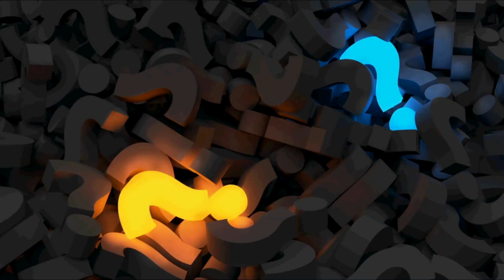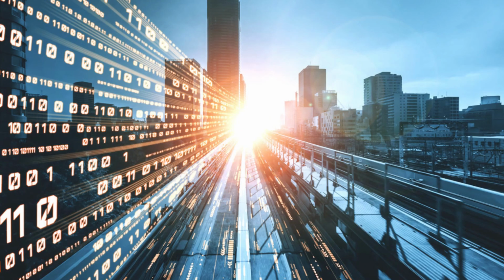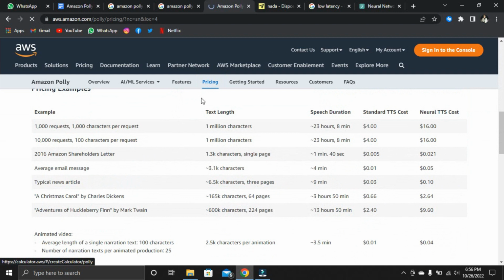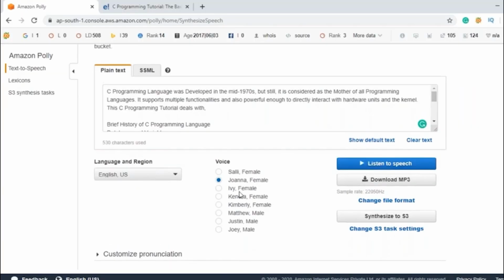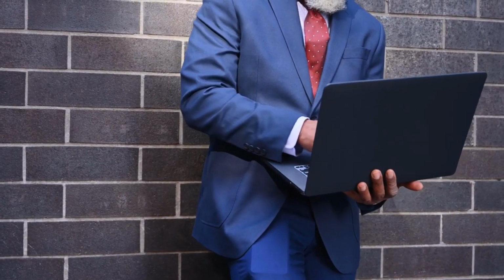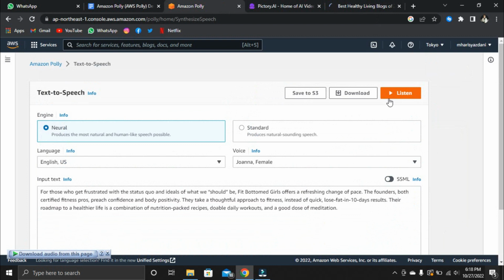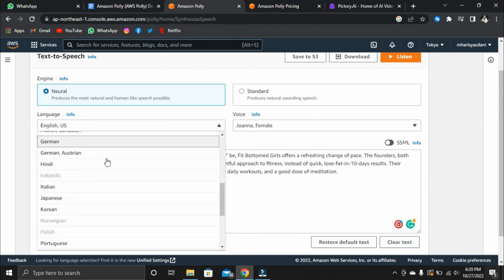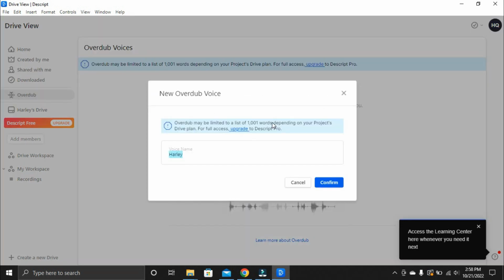Amazon Polly (AWS Polly) - Free Text To Speech Software | 100% Youtube Monetization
Speech improves the success rate of the entire YouTube journey, whether it's storytelling or a conventional sales presentation; speech is essential in all of it. It helps to have a decent voice and speaking abilities. But not everyone gets both at the same time; many individuals engage voice artists to provide voice-overs for their videos, and they are well compensated for it.

There are freelancers who charge $5-$100 for a 5-minute voiceover, but not everyone, including myself, can afford an expensive voice artist, especially for longer videos and when they are just getting started.

So I started looking for alternatives and discovered the greatest free text to speech generators for YouTube videos. I also prepared a few YouTube videos and received positive feedback on them.

So, have a seat and keep reading till the end to see the best text to speech for YouTube videos.

Try Invideo for FREE today!

Reduce busy work and focus on what matters: growing your brand and channel!